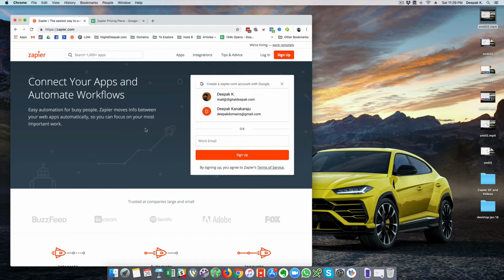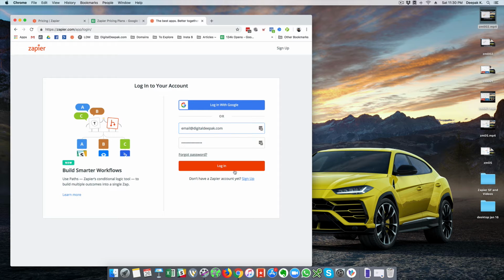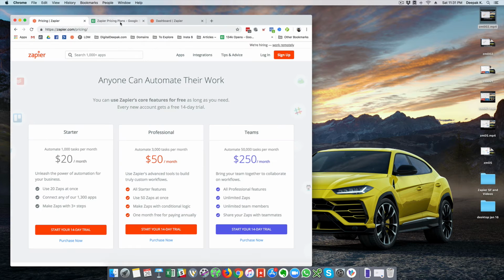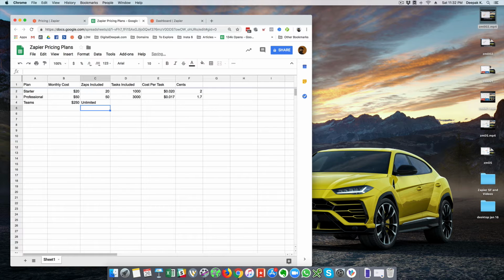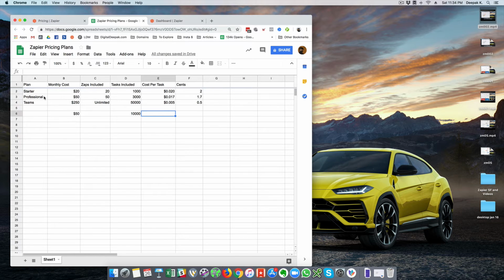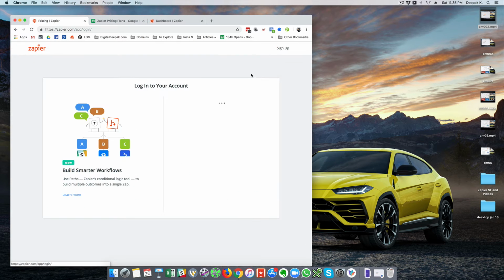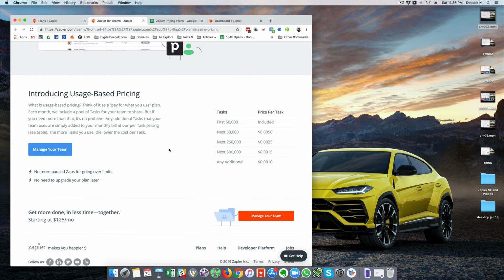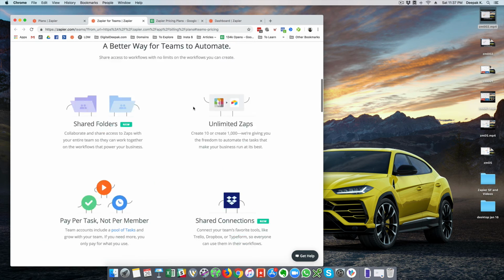3. what is price of Zapier Tool? how to set task in budget in Zapier Tool?